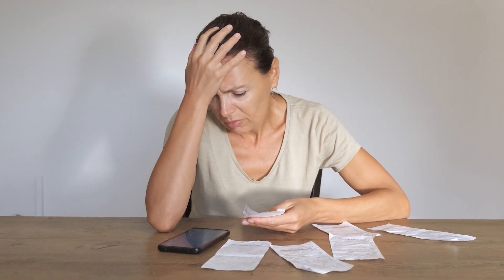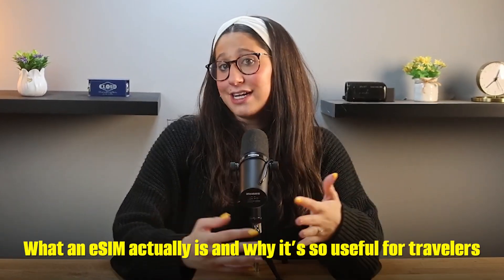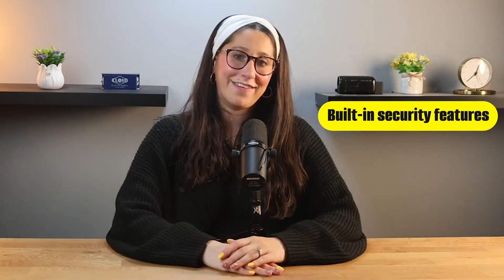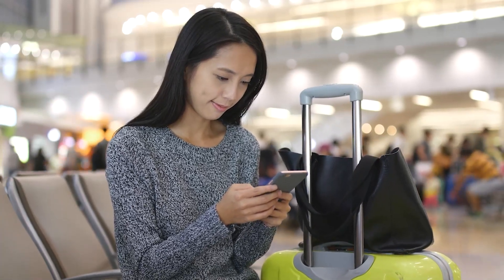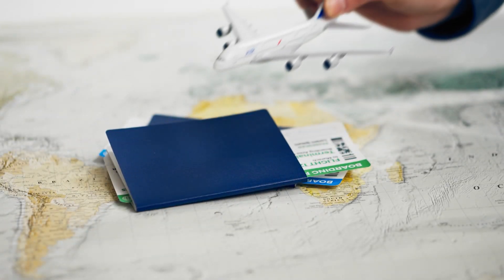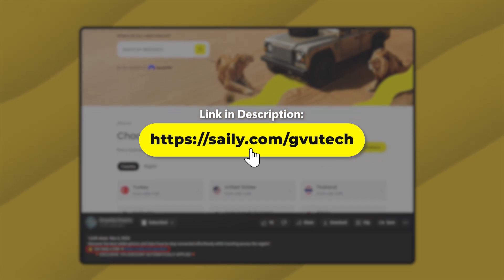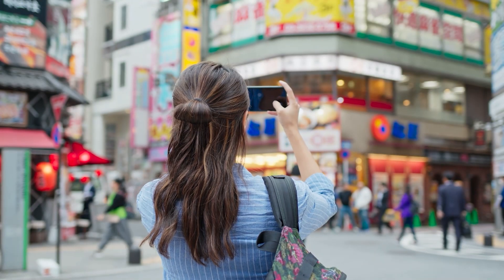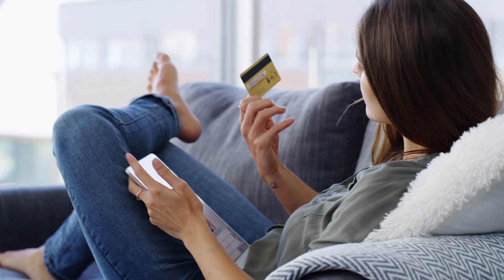What Does an eSIM Do? Benefits, Features & How It Works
What Does an eSIM Do? Learn how this digital SIM works, its benefits, and why it’s changing mobile connectivity

Timestamp Sections :
00:00 Intro
00:50 What is an eSIM?
01:19 What is Saily?
01:54 How it Works
02:56 Plans and Pricing
04:05 My Experience Using Saily eSIM
04:52 Built-In Security Features
06:10 Final thoughts
06:41 Outro

What is an eSIM and Why Use It?

If you’ve ever dealt with the hassle of swapping SIM cards while traveling, eSIMs are the game-changer you didn’t know you needed. An eSIM is a digital SIM that lets you instantly activate a mobile plan without needing a physical card—no more ejector tools, store visits, or roaming fees. Just download a plan and connect. It’s fast, convenient, and perfect for travel.

My Honest Experience with Saily eSIM

After using the Saily eSIM on multiple trips, I can confidently say it made my travel experience smoother than ever. From quick setup (under 5 minutes!) to consistently strong and fast data wherever I went—even in remote areas—I didn’t have to rely on spotty public Wi-Fi or hunt for local SIM cards. The app’s built-in features like ad blocking, web protection, virtual location masking, and real-time data usage tracking gave me peace of mind and control over my connection. Just a heads up: Saily is data-only, so phone calls and SMS need to go through apps like WhatsApp or Telegram—but honestly, that’s how most of us communicate these days anyway.

Saily Plans, Pricing & Final Verdict

Saily offers flexible and affordable plans depending on where you're headed and how much data you need—starting from just a few dollars. You can even grab regional plans that cover multiple countries, which is perfect for multi-stop trips. Backed by Nord Security (yes, the team behind NordVPN), Saily stands out for combining travel connectivity with serious privacy protection. Overall, if you want to avoid roaming fees and annoying SIM swaps while enjoying a secure and reliable connection, Saily is a great pick. You can check it out by downloading the Saily app and using my code GVUTECH at checkout to grab an exclusive discount!

Hope you enjoyed my What Does an eSIM Do? Benefits, Features & How It Works Video.